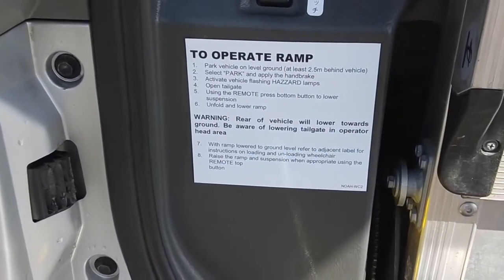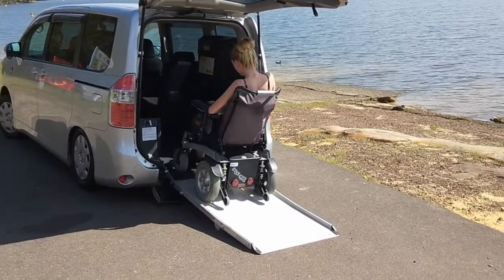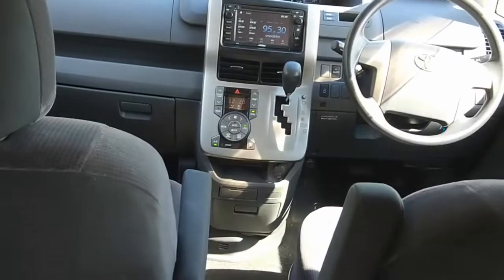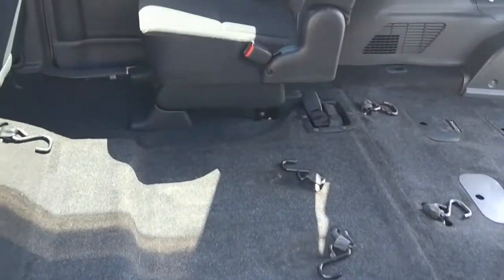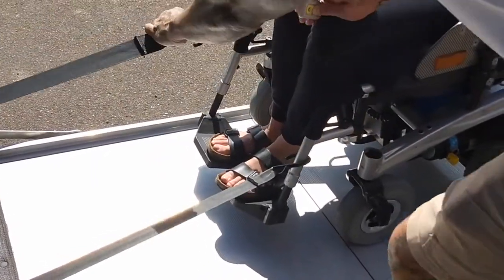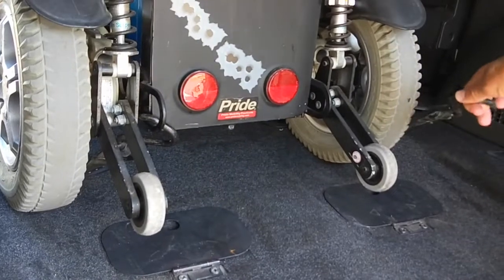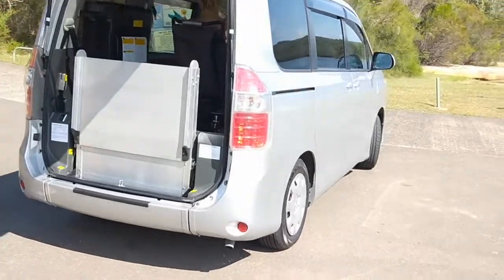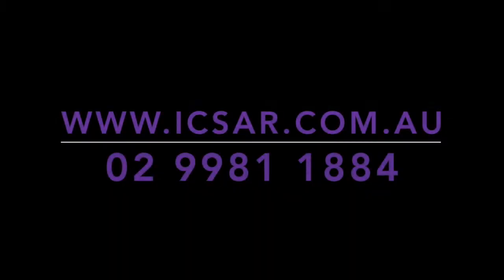Noah # 773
Integrity Car Sales And Rentals - Wheelchair Vehicle Specialists
2008 Toyota Noah. Rear Sloper. 2 Wheelchair. Winch System.
Seats 1 w/c + 4-6 or 2 w/c + 3.
Quality Wheelchair Accessible Vehicles to Rent and Buy.
Affordable prices. Large Range. Expert Advice. Deliver Australia Wide